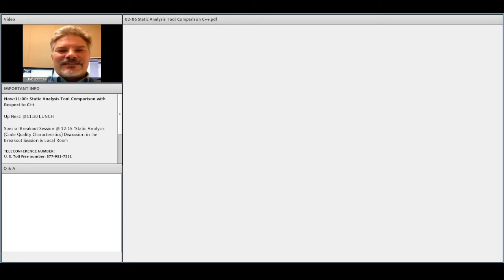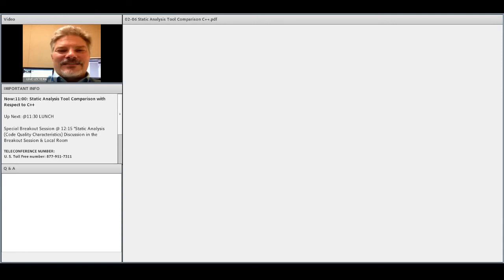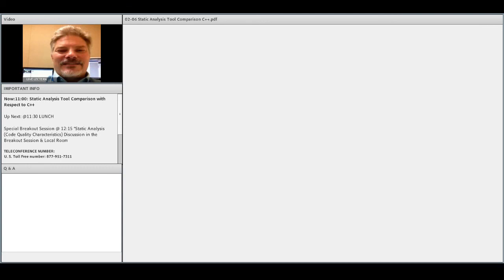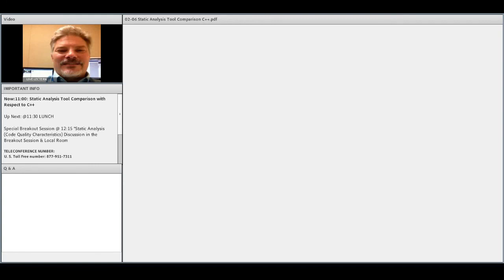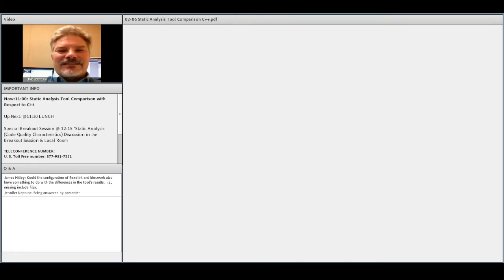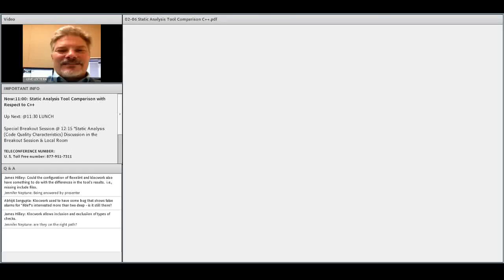2013 NASA IV&V Workshop - Static Analysis Tool Comparison with Respect to C++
Title: Static Analysis Tool Comparison with Respect to C++
Presenter: Jacob Cox
Author: Jacob Cox
Date: September 10, 2013 @ 11:00am EDT (Day 2 / Session 6)